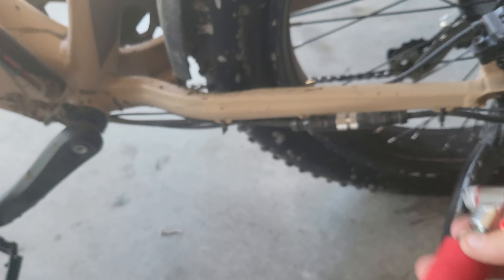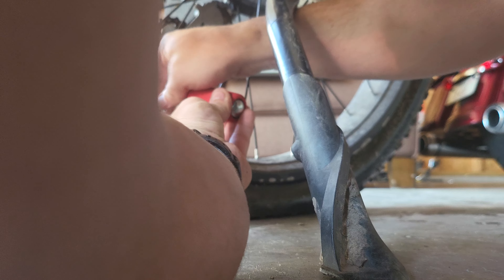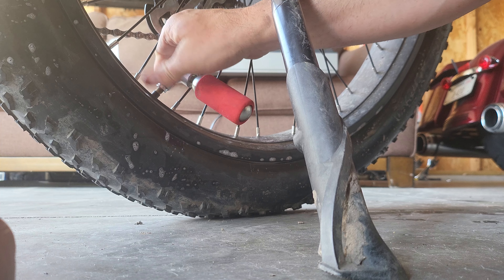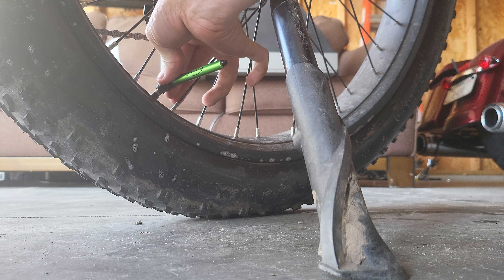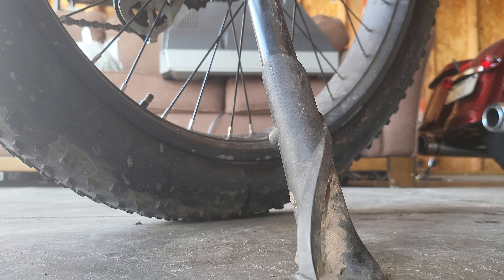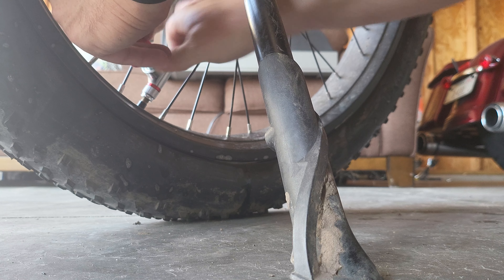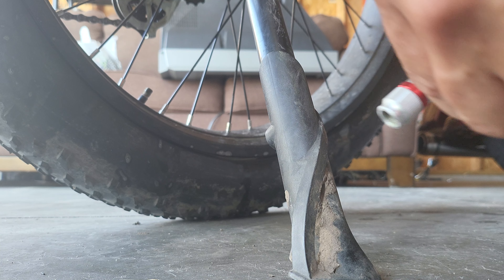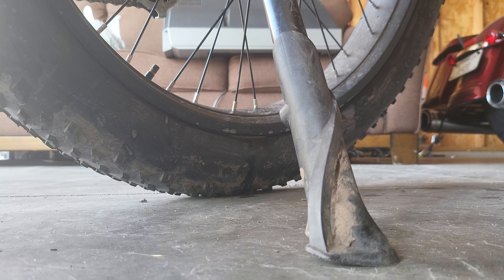August 22, 2022